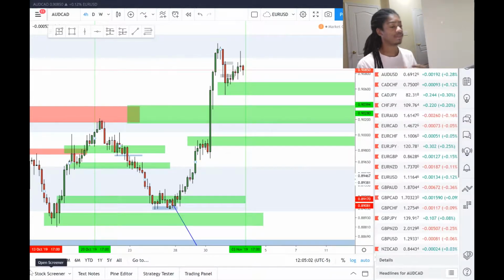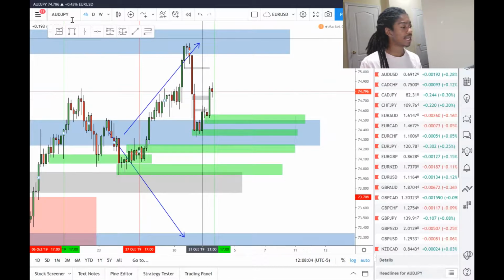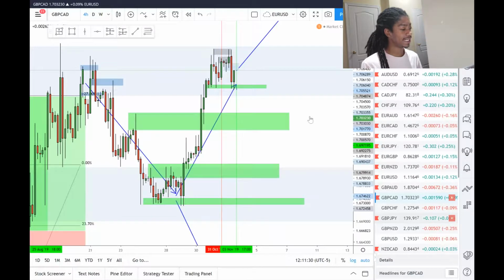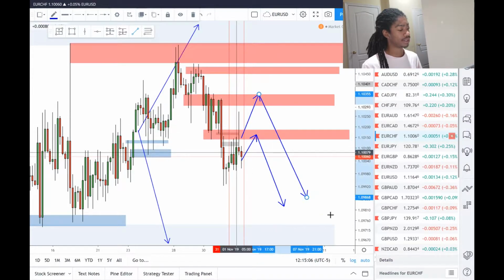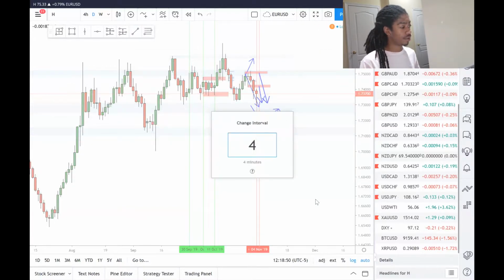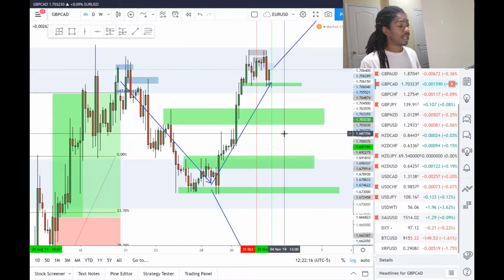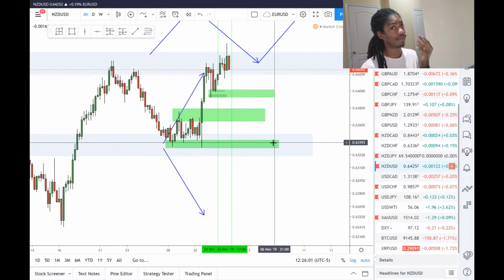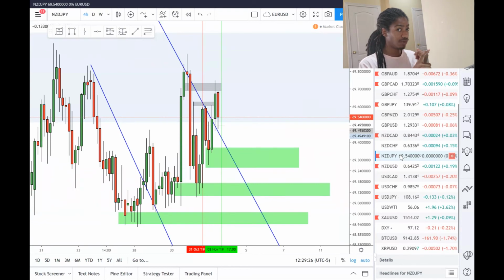The Pip Break Down #7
The Pip Academy's 7th break down of the trading week to come.

HAPPY TRADING!